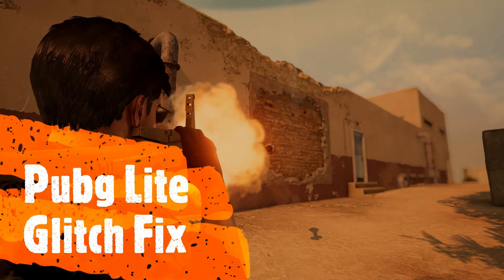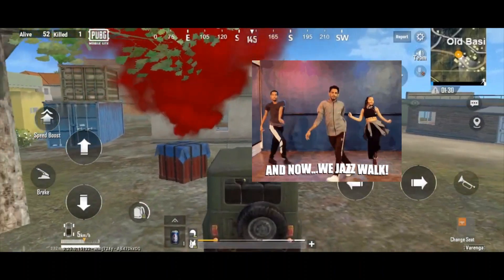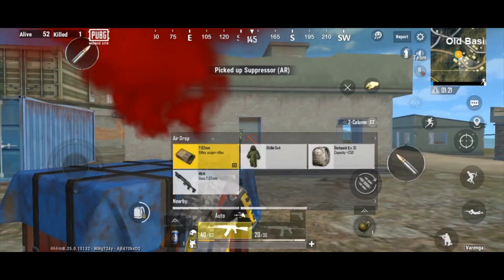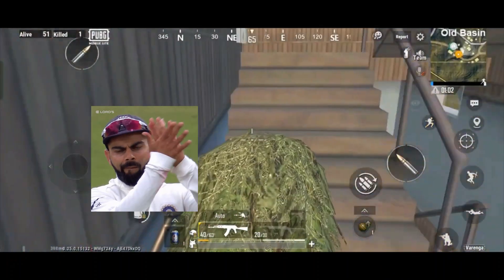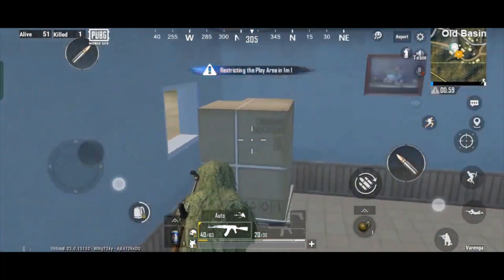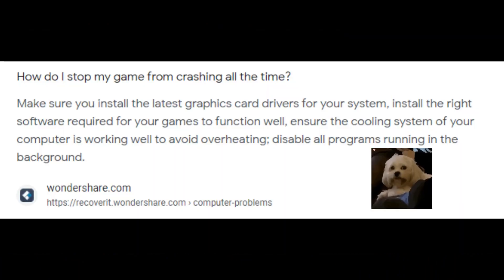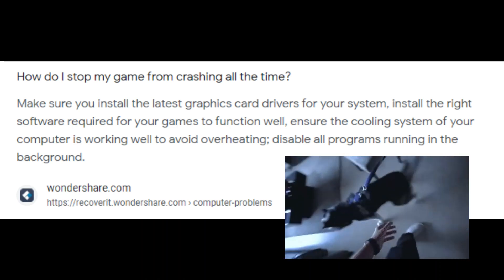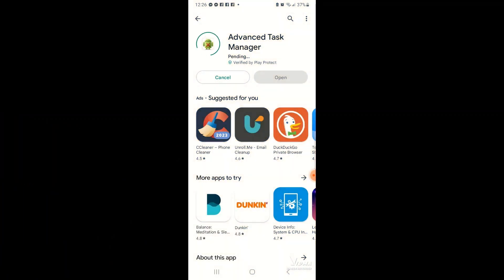Fixing Pubg Lite crash error | How to Fix Pubg Lite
Frustrated with the Pubg Lite crash error? In this video, I'm going to show you how to fix this error quickly and effectively. Discover the simple steps you can take to be back in the game in no time and get back to winning! Stop wasting your time with complicated solutions – take control of your gaming experience now with this easy fix!

Pubg Lite is a game that has been around for quite some time now and it has been loved by many. It's an incredibly fun game to play with friends, but it can also be incredibly frustrating when things don't go your way. That's why we've put together this article to talk about the Pubg Lite story and how to fix any crashes you might be experiencing. We'll also discuss how you can get the most out of your gaming experience and make sure that you're having the best time possible with Pubg Lite.